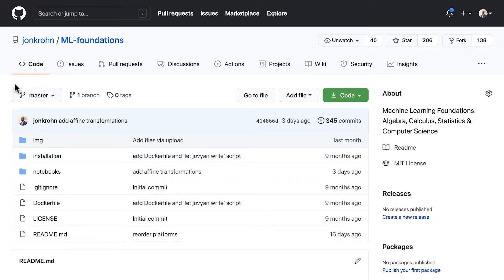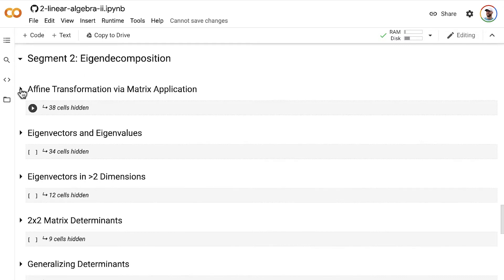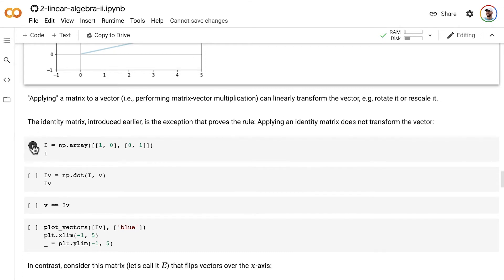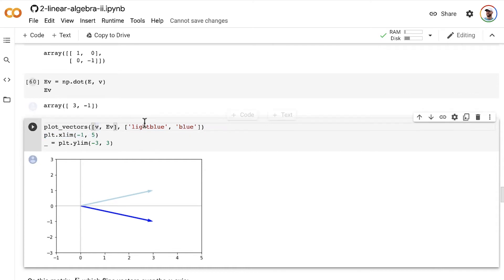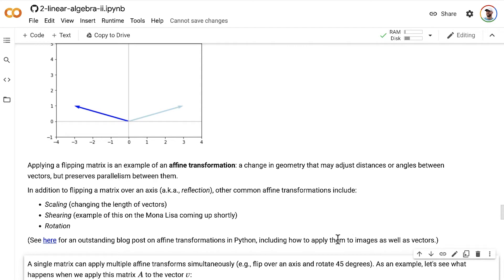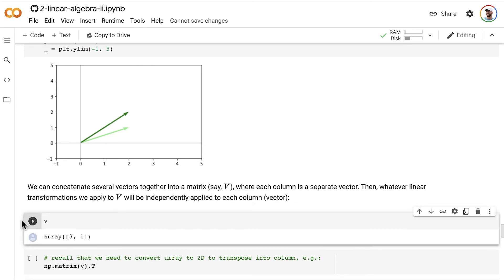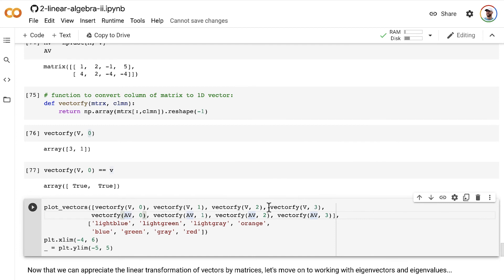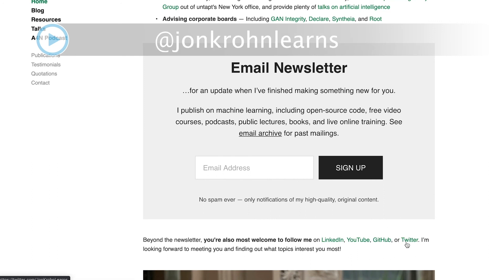Affine Transformations — Topic 27 of Machine Learning Foundations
In this video we use hands-on code demos in NumPy to carry out affine transformations, a particular type of matrix transformation that may adjust angles or distances between vectors, but preserves parallelism. These operations can transform the target tensor in a variety of ways including scaling, shearing, or rotation. Affine transformations are also key to appreciating eigenvectors and eigenvalues, the focus of the next videos in the series.

The next video in the series is: youtu.be/AeIttlCdFXU

The next video in the series will be published shortly and the playlist for the entire series is